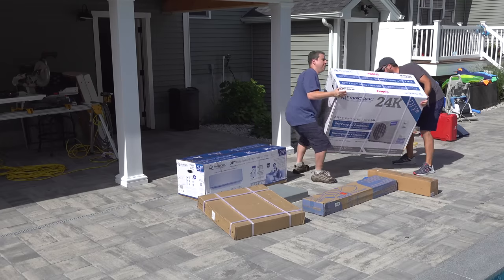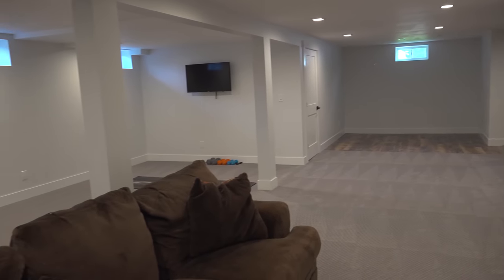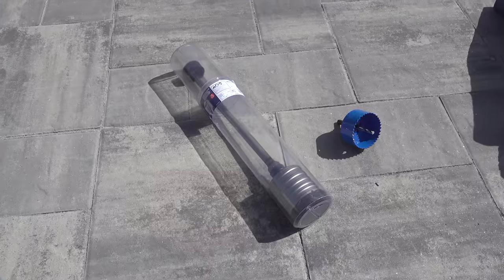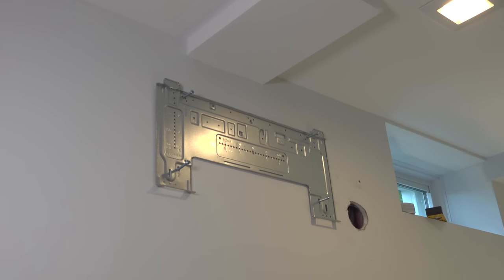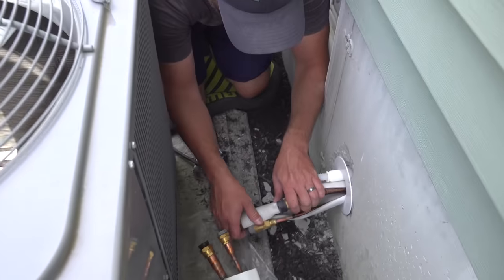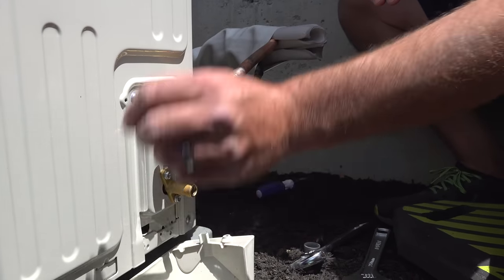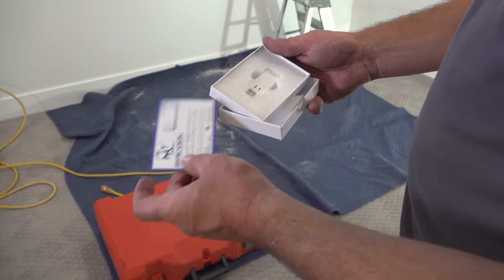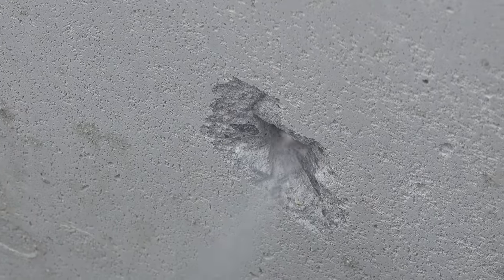Install your own AIR CONDITIONING in 4 HOURS! DIY Mini Split MR COOL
I installed CENTRAL AIR CONDITIONING in 4 HOURS using an EASY DIY package by Mr Cool called a mini-split system. QUIET, CHEAP to run & EASY to do yourself. STAY COOL in the summer and Warm in the winter with this dual 24,000 BTU system. Remote control & App support!

Mr Cool System
Pull Toggle Anchors